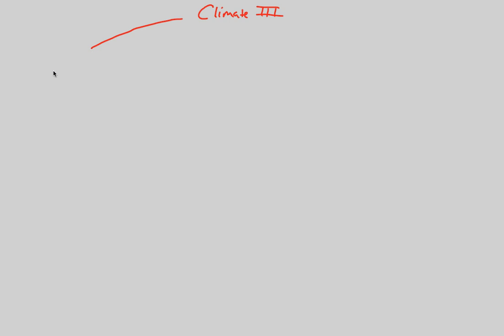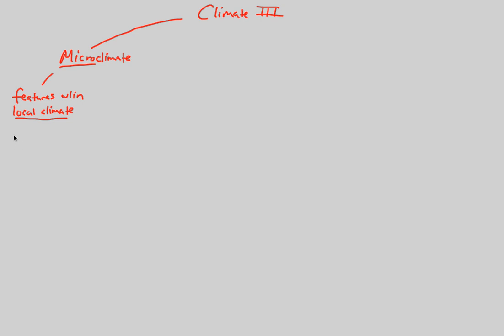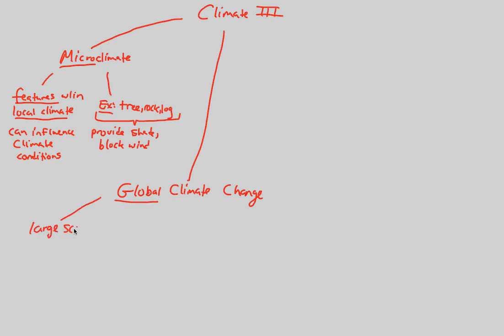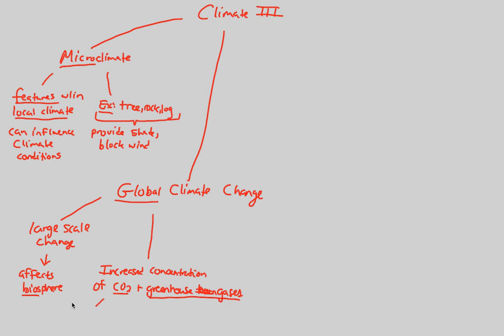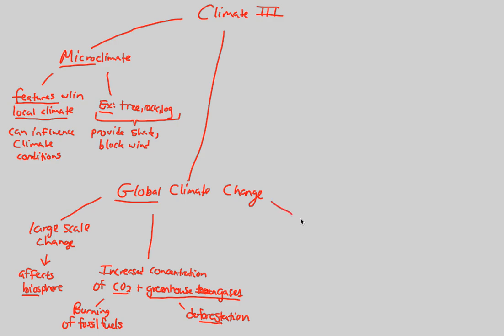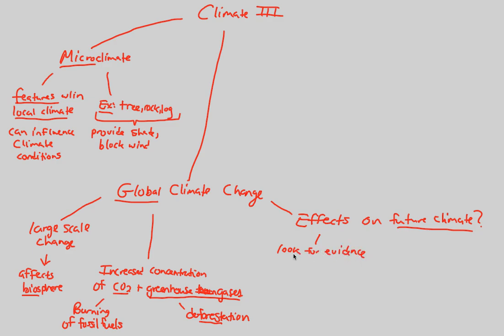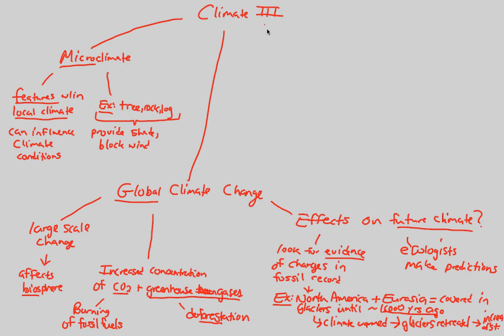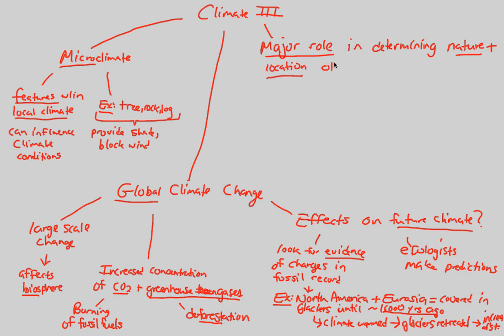Biomes/Aquatic Ecology - Climate III | BIALIGY.com